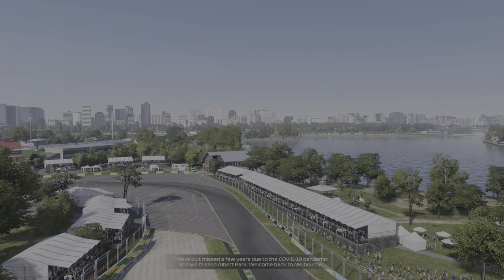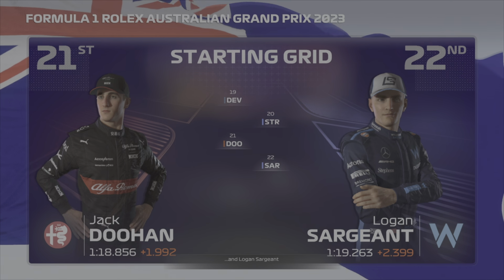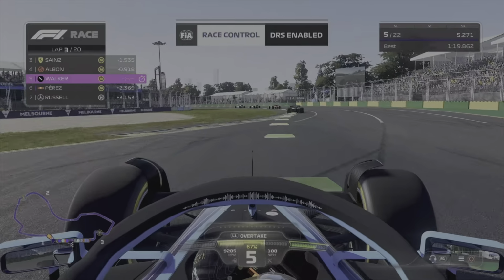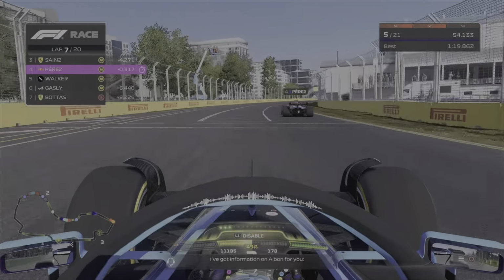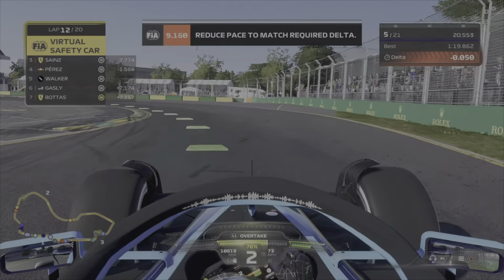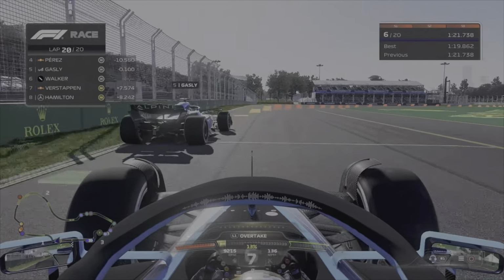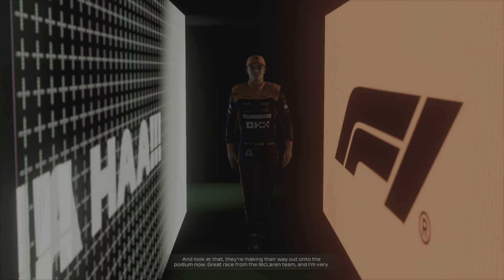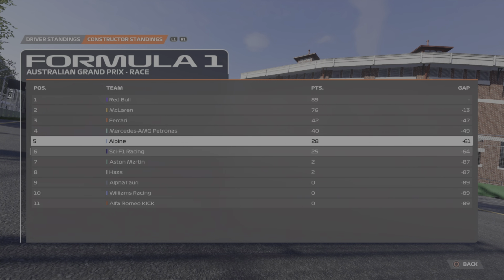Sci-F1 Racing MyTeam: Season 2 R3: Australia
Double points finish for the first time!